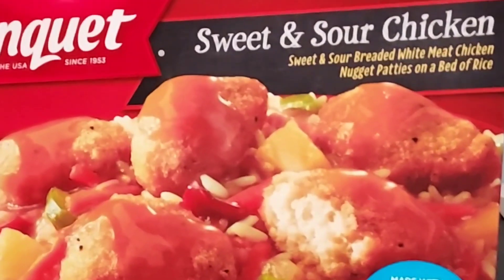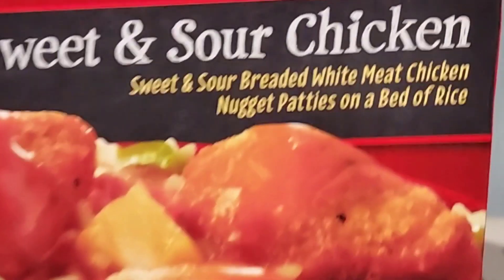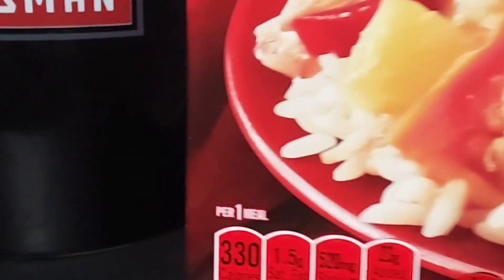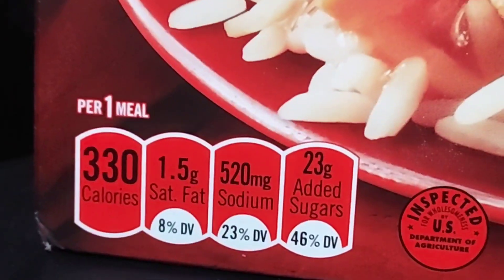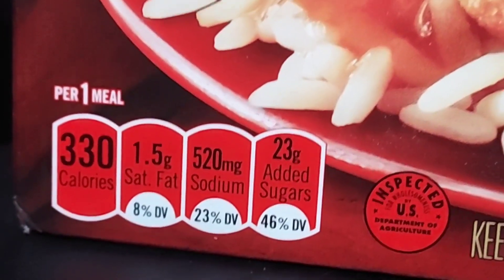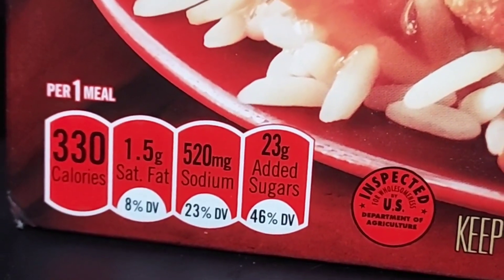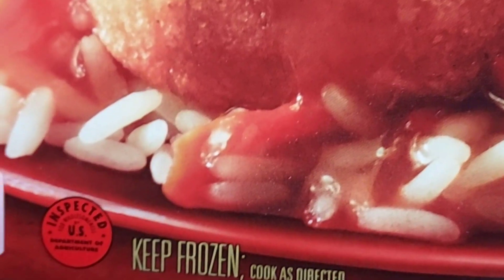HOWDY FOOD REVIEWS Banquet Sweet & Sour Chicken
Banquet Sweet & Sour Chicken this is quite good now it seems they upgraded the chicken to be more crisper which is really good I give this a 7/10 the sauce rice & vegetables are also seem to be a lot more flavorful